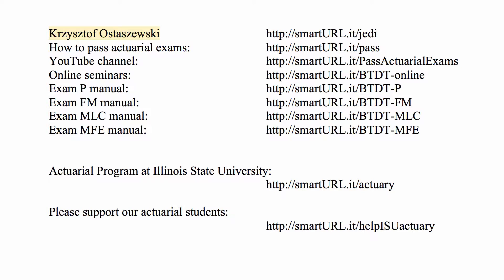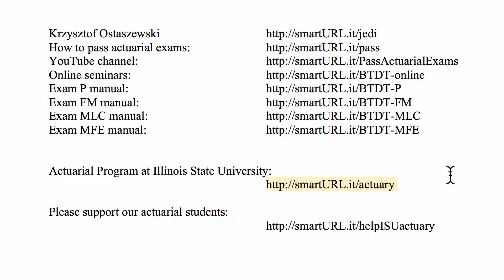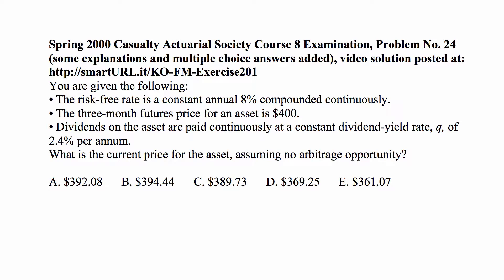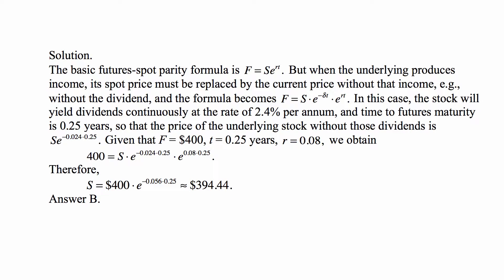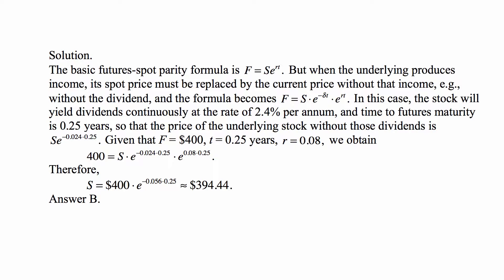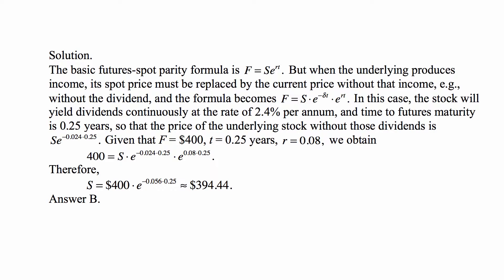Exam MFE Exercise for July 17, 2017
Exam MFE Exercise for July 17, 2017, Spring 2000 Casualty Actuarial Society Course 8 Examination, Problem No. 24 (some explanations and multiple choice answers added), video solution :